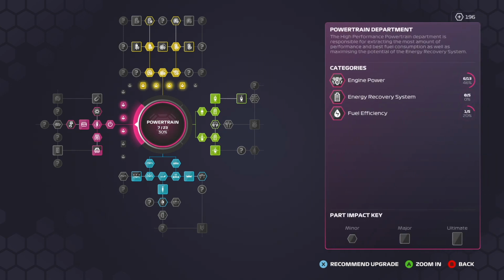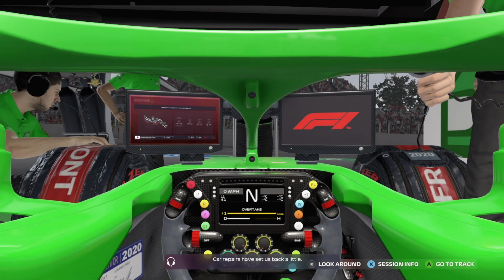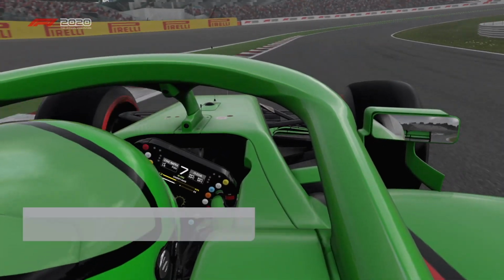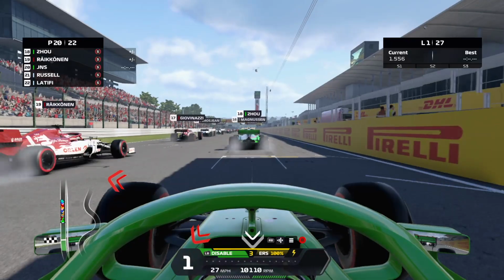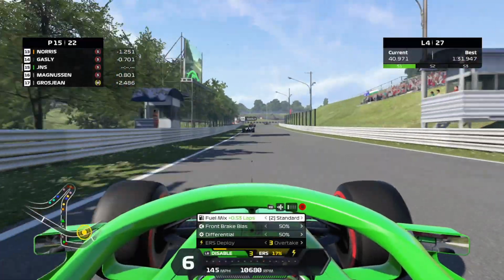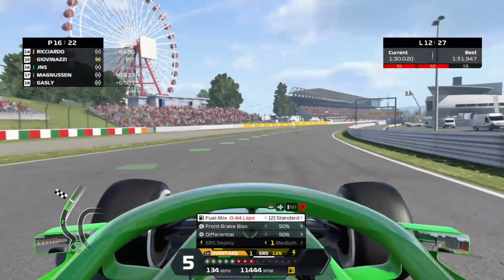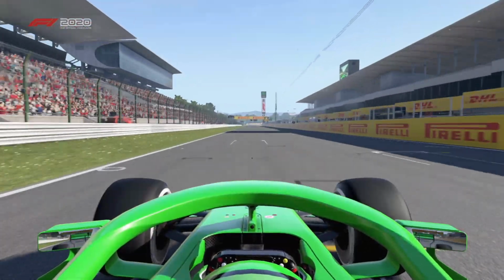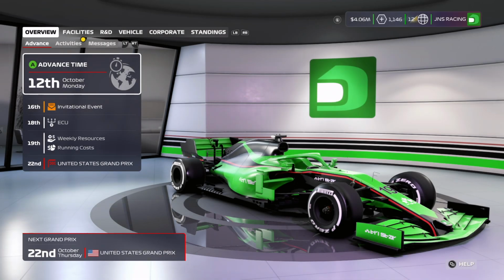OUR FIRST MASSIVE ACCIDENT IN THE LAND OF THE RISING SUN!!! Episode 18 (F1 2020 My Team Career)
We have an extremely incident filled race weekend in Suzuka!! Episode 18: Japanese Grand Prix

Uploads now on Wednesdays and Saturdays!

Timestamps:

0:00 - Introduction
1:20 - Qualifying Crash, Hot Lap + Setup
5:23 - Pre Race Features
7:06 - LIGHTS OUT!!
14:24 - Post Race Features + USA Preview